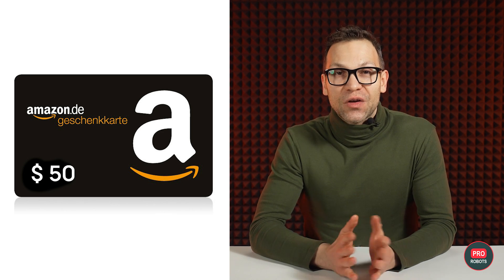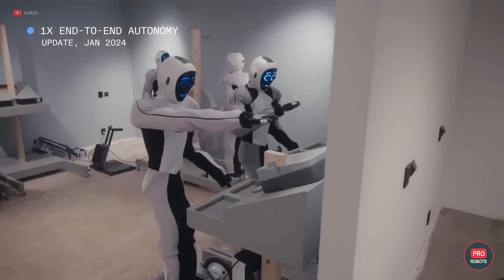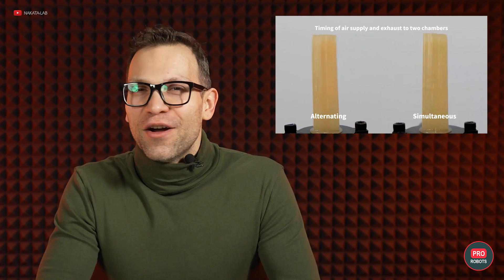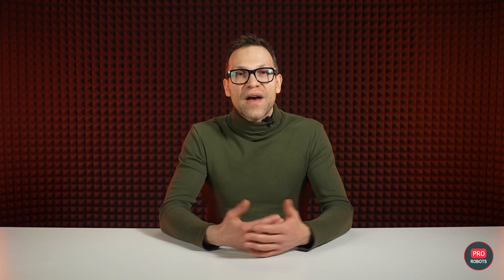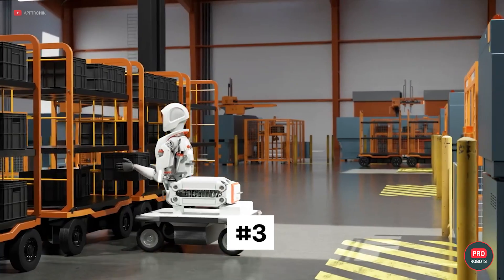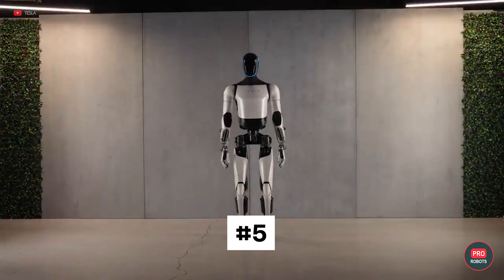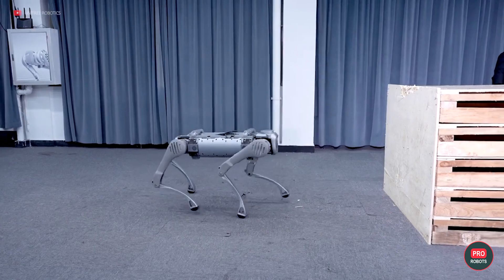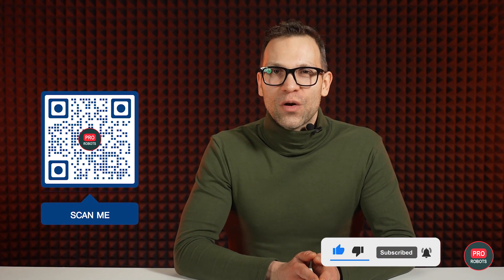OpenAI's Intelligent Robots | Artificial Intelligence converts text | ChatGPT already remembers you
Advances in robotics and technology never cease to amaze us. In this video, we'll explore the latest developments in humanoid robots, with a focus on OpenAI's amazing breakthroughs. From incredibly realistic videos generated by OpenAI's Sora neural network to news on more affordable home assistant robots, this content will keep you up to date on the latest trends in robotics and technology.

0:00 In this video
0:55 The progress of the robots in which OpenAI invests
3:13 Hello Robot smart home robot update
4:25 Could you eat a robot?
5:36 Open AI's revolutionary new AI
6:40 ChatGPT will now remember who you are
8:21 5 robotics trends from IFR
10:34 PAL Robotics upgrades TIAGo robot assistant
11:03 New Walt Disney robots work together
12:11 Incredible Unitree B2
12:31 SpaceX Starship ready for third launch
13:19 Nissan unveils robot for kids

1X, an OpenAI-backed company, has shared an exciting video showing 17 EVE robots performing various tasks completely autonomously. What's most impressive is that these robots require no human control or computer graphics manipulation. Using neural networks, they are able to act on their own, representing a breakthrough in robotics.

Experts suggest that 1X may have used simulated learning to train these robots, showing them how to perform various tasks and honing their capabilities to adapt to specific environments, such as warehouses. Furthermore, the company claims that once the robots are delivered to customers, it will only take a few minutes of data collection and training to get them up and running.

In the future, EVE is expected to have a sibling called Neo, an advanced robot with two legs and real humanoid arms. The company already has bipedal robots with five fingers, but the most important issue is how to make the robot quickly learn any action. Once this problem is solved, it will be possible to manufacture limbs for these robots.

It is notable that 1X is presented as sponsored by OpenAI, although in reality, the initial investment of $25 million attracted interest from other investors, enabling the company to receive an additional $100 million. This demonstrates the great potential and excitement surrounding advances in robotics.

In short, this video will give you a fascinating insight into the most recent developments in robotics, showing you how technology is transforming our world and creating new possibilities in the field of automation and artificial intelligence.Don't miss it!0:00 let's get started

PRO Robots is not just a channel about robots and technologies of the future, we are interested in science, technology, new technologies and robotics in all its manifestations, science news, technology news today, science and technology news 2021, so in the future it will be possible to expand the topics of future versions. Today, our vlog only talks about complex things, follows the technological news, reviews exhibitions, conferences and events, where the main characters are the best robots in the world!